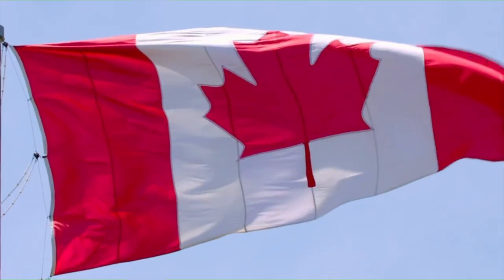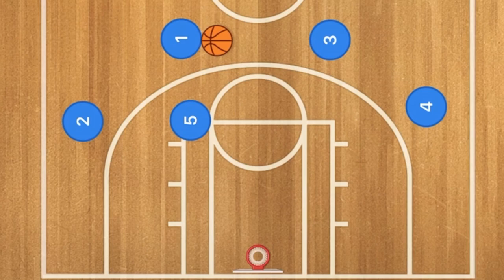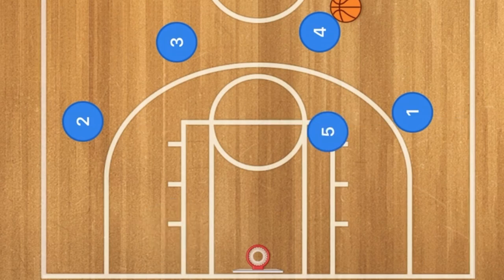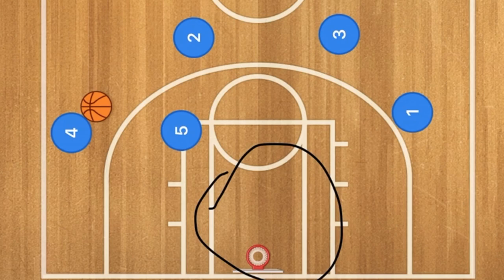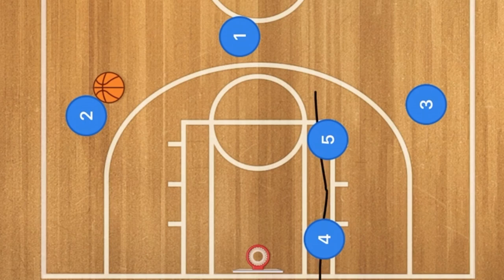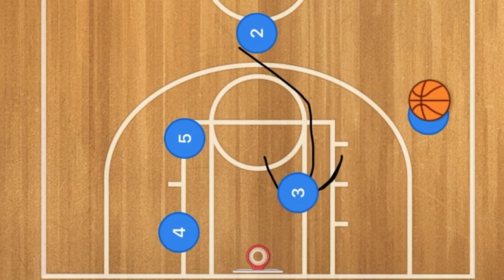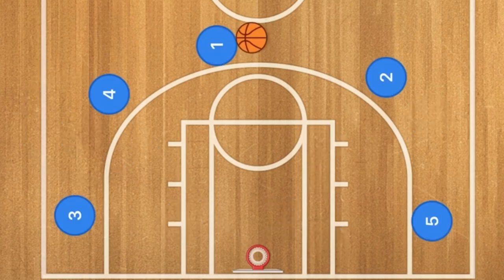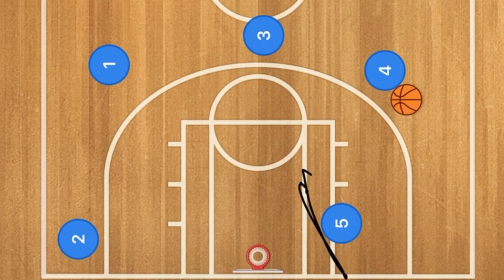Pass and Cut Motion Basketball Offense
In this video I show some Pass and Cut Motion Basketball Offense Plays. The first Pass and cut motion offense play I show first is a triangle Basketball play that has your ball handler passing to the wing and cutting to the rim or wing. Then swing the Basketball around the key and do the same on the other side of the Basketball court. The second Pass and cut play is a 3-2 Basketball offense and the third in the simple 5 out pass and cut offense. The Pass and Cut motion offense can also be called the read and react basketball offense.